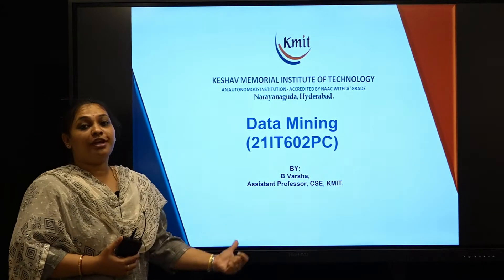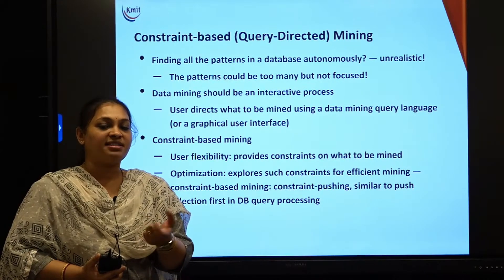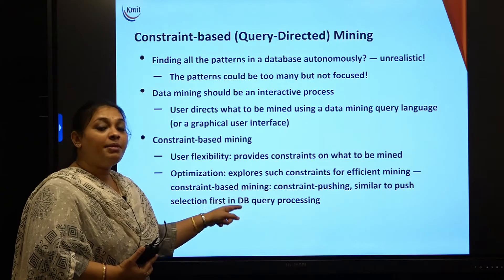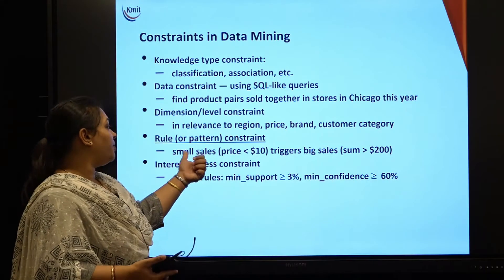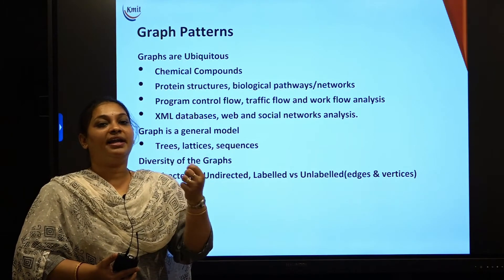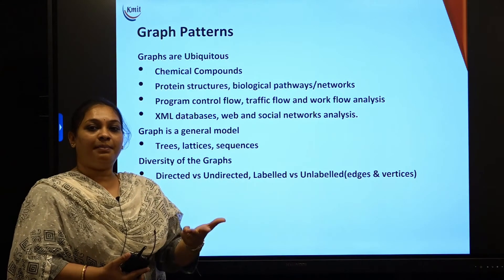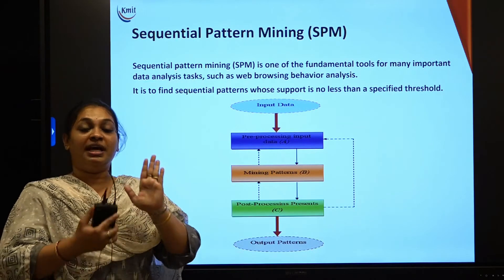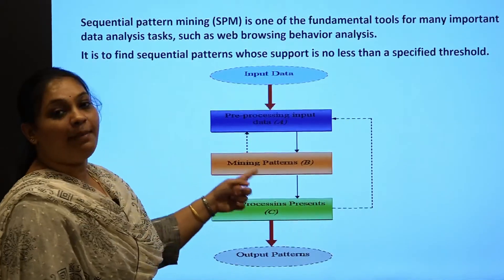UNIT - 2_CONSTRAIT BASED MINING, GRAPH PATTERNS, SPM